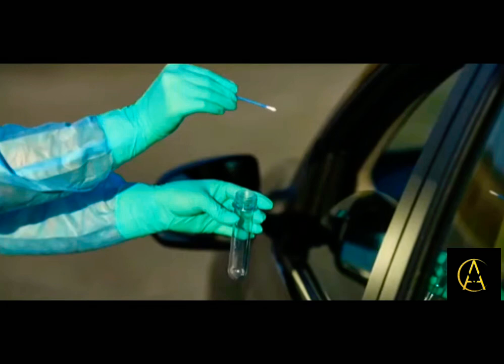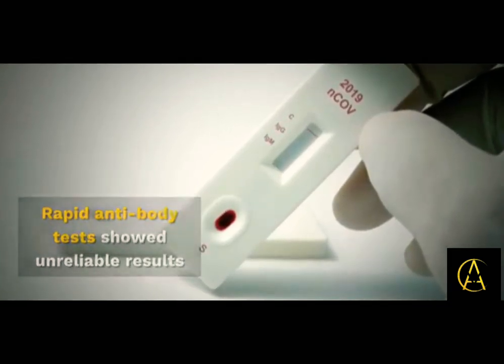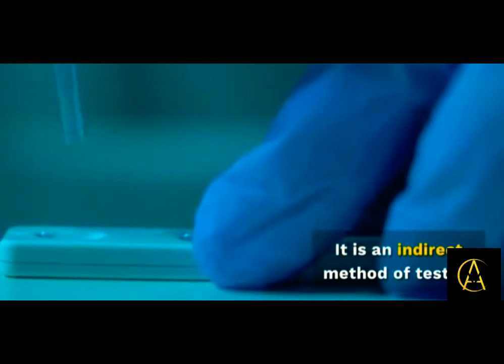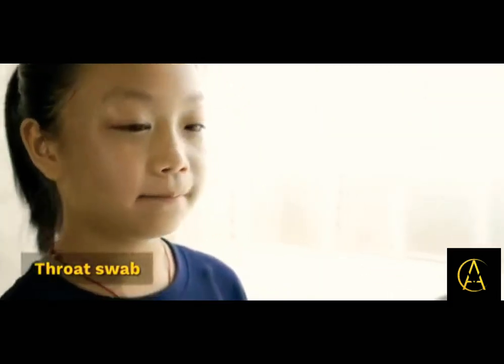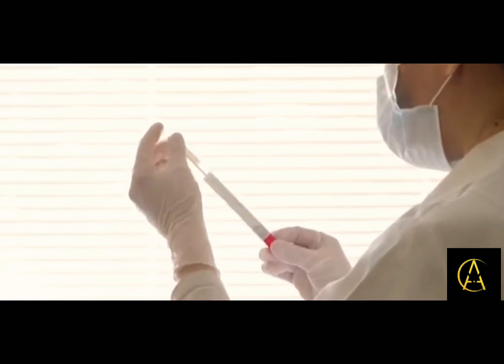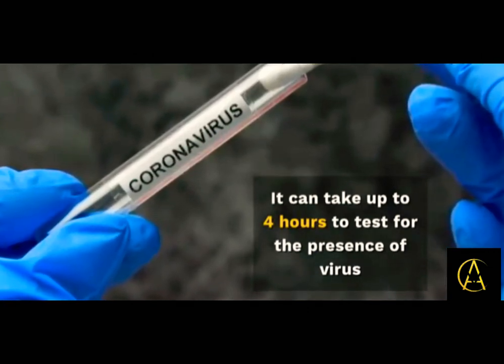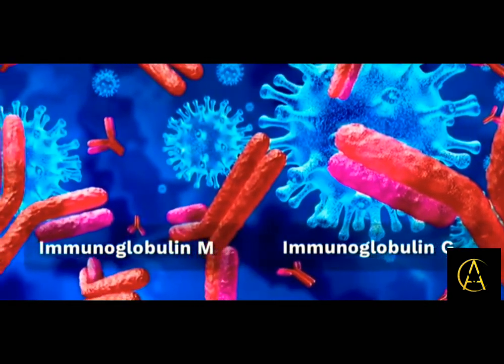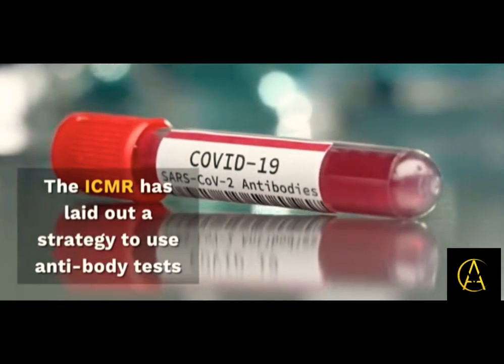What is RT PCR Test, Antibody test. Watch till every medico must know.CYA CHANNEL